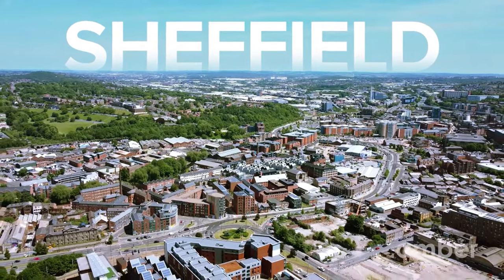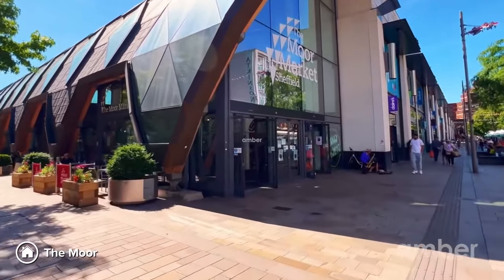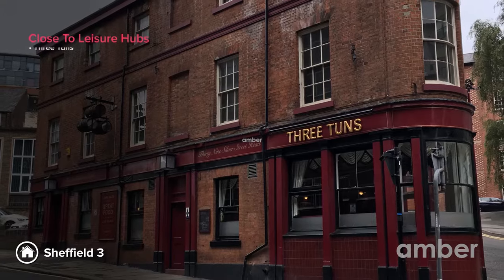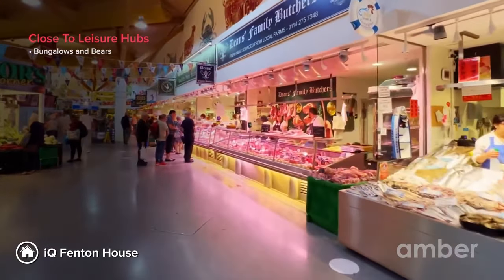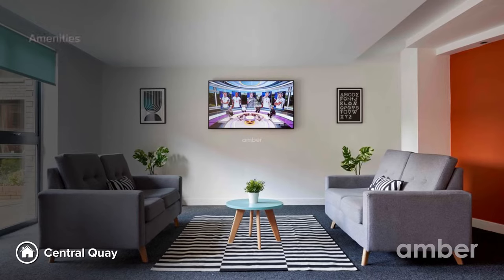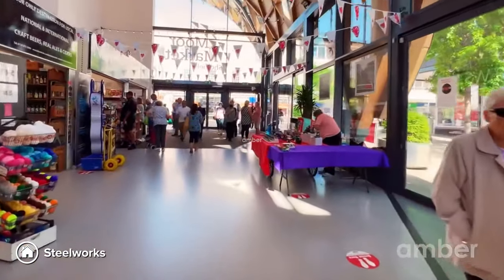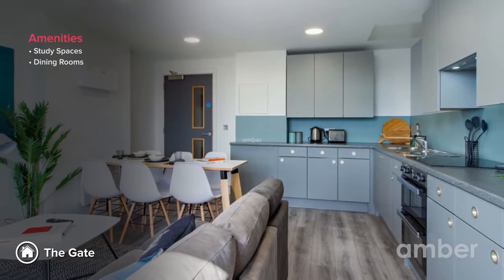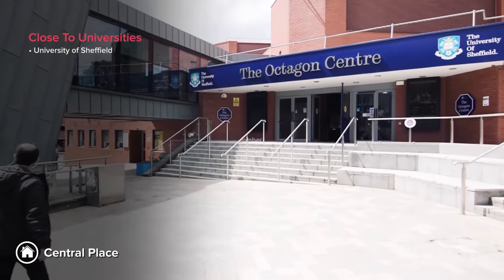10 Best Student Accommodations in Sheffield | UK | amber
Here's a rundown of Top 10 Student Accommodations in Sheffield for you!
Sheffield is a vibrant city with many possibilities for affordable and comfortable student housing and amazing job opportunities for students from all over the world. This city hosts some of the prestigious universities such as the University of Sheffield and The Sheffield College. Whether you are looking to study abroad for the summer, from crowded streets to laid-down residential areas from lively neighbourhoods, amber wants to find suitable student accommodation in Sheffield. These are some of the best student accommodations in Sheffield that are built by keeping the comfort, preferences and needs of the students. Sheffield student accommodation is further segregated into en-suites, non-ensuites, studios and private housing. Whether you are looking to study abroad for the summer, from crowded streets to laid-down residential areas from lively neighbourhoods, amber helps you find suitable student accommodation in Sheffield. If you are looking for best student accommodations in Sheffield, your search ends here!

1. Central Place

2. The Gate

3. COSMOS

4. Steelworks

5. Central Quay

6. Hillside House

7. iQ Fenton House

8. Truro

9. Sheffield 3

10. The Moor

*About amber*
Amber is a platform through which students all across the world can book accommodations near their universities, without the hassle of negotiation, non-standardised & cumbersome paperwork, lack of credit score, and broken payment process. With over 1 million student housing units listed in 6 countries and 80 locations, amber is the world's biggest student housing marketplace.